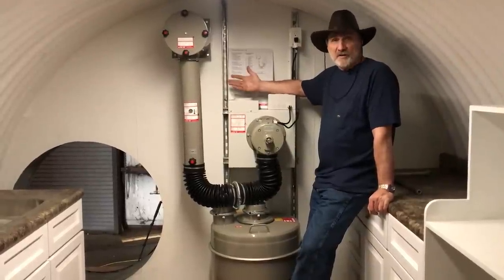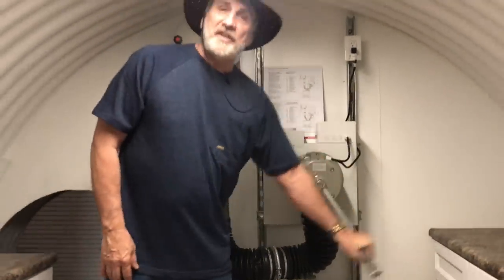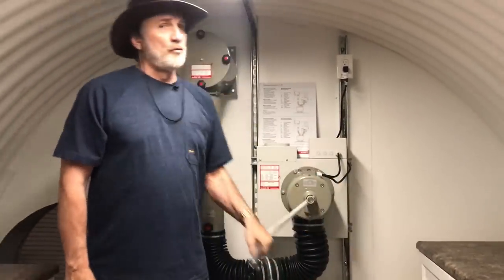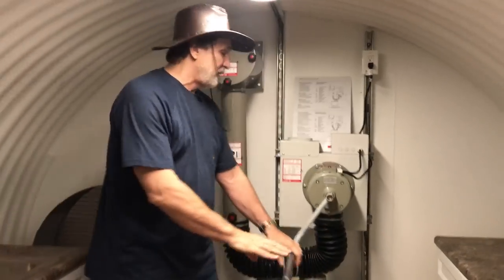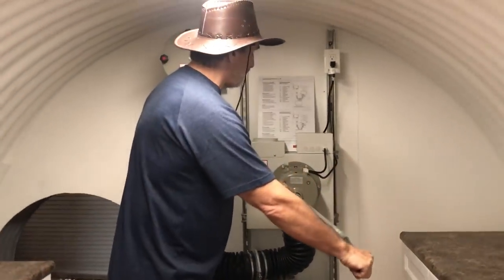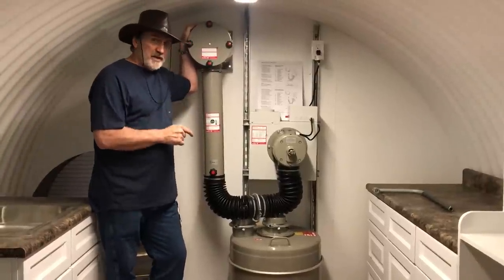How Do You Breathe Inside A Nuclear Bomb Shelter?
Ron demonstrates how you can manually crank his NBC air filtration system with ONE-HAND even if power is lost.

Ron Hubbard
President/CEO & Founder